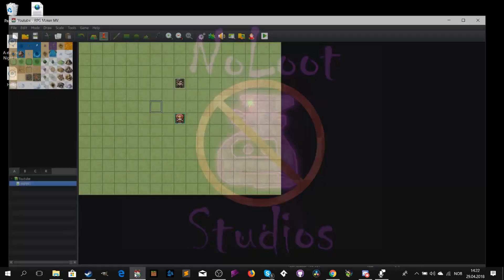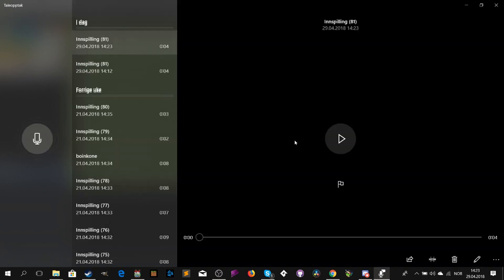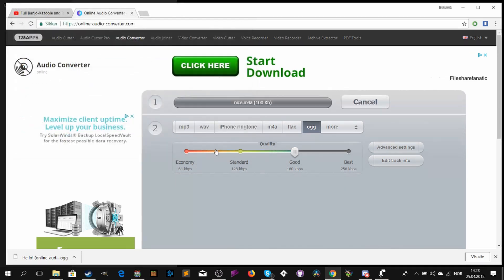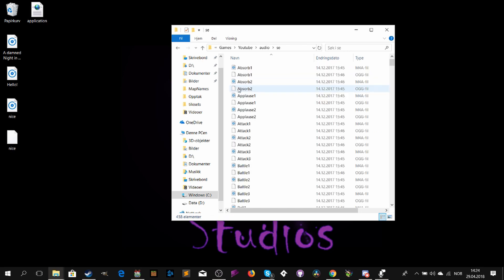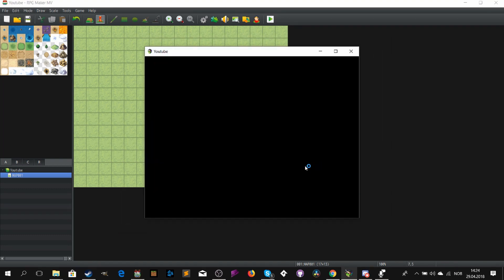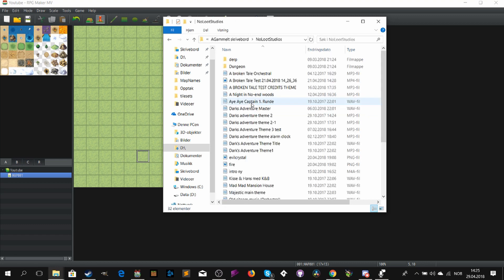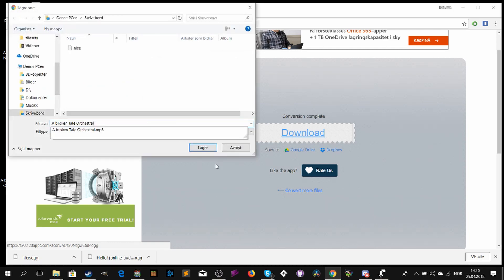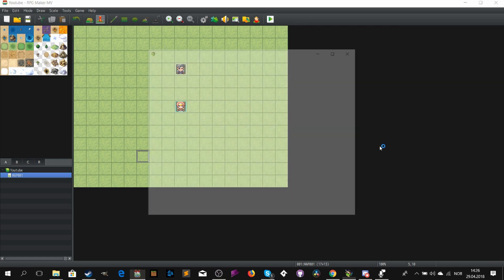RPG Maker MV / MZ Tutorial - Custom music and voiceacting. pt.3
NoLoot Studios is a Norwegian game developer.